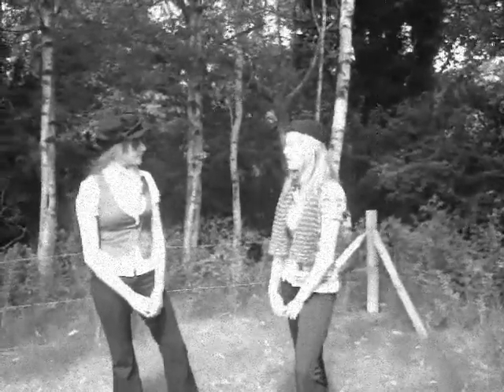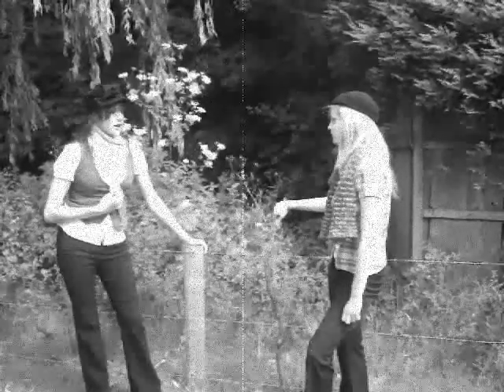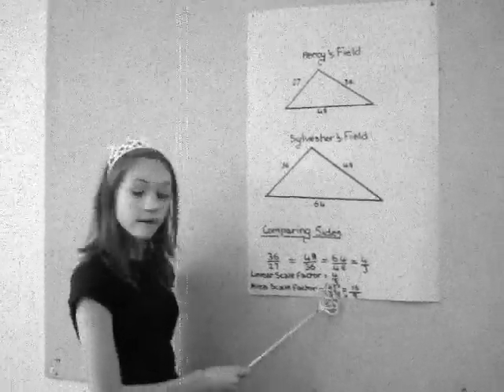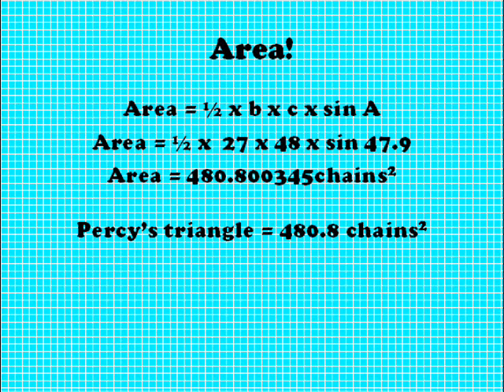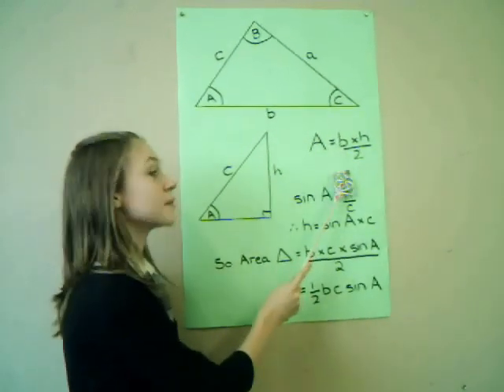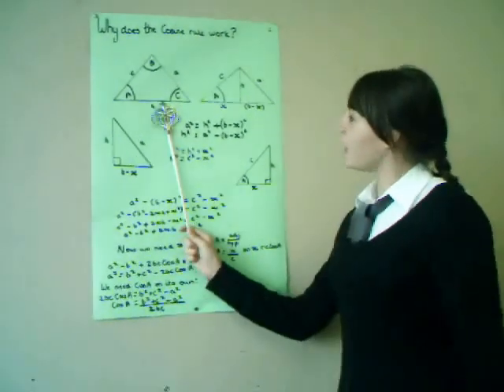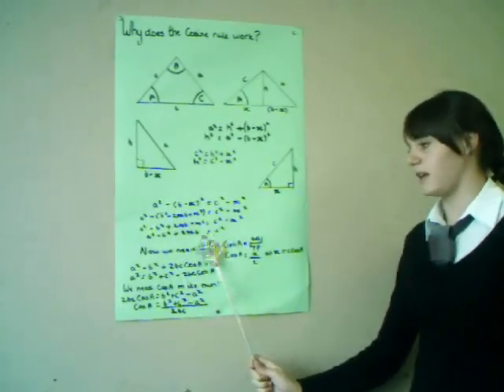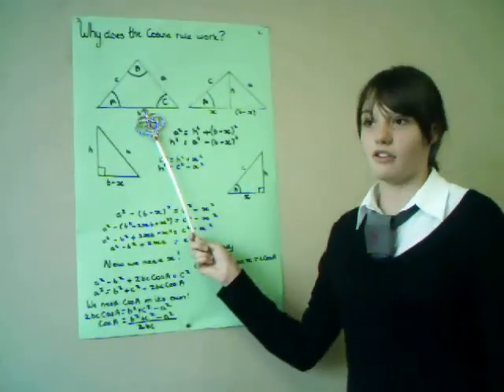Edge Hill Maths Challenge 2007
Edge Hill Maths Challenge. 2007. Abbey Charlotte and Jennie. 2nd place £50 each ;)
BROOKFIELD :)